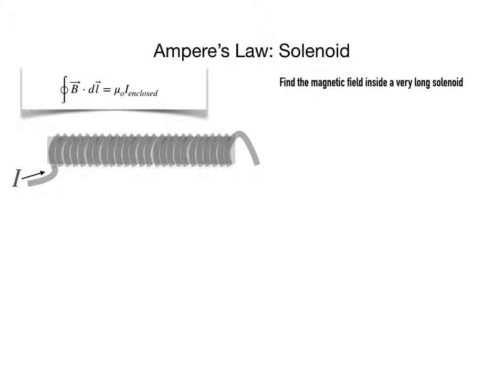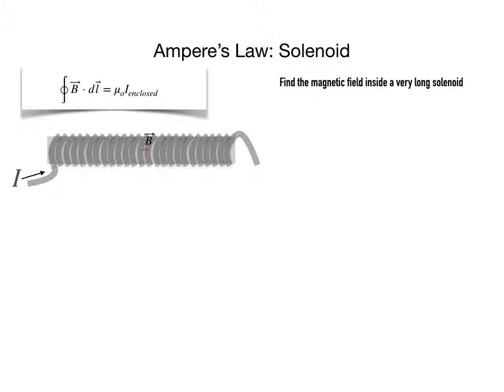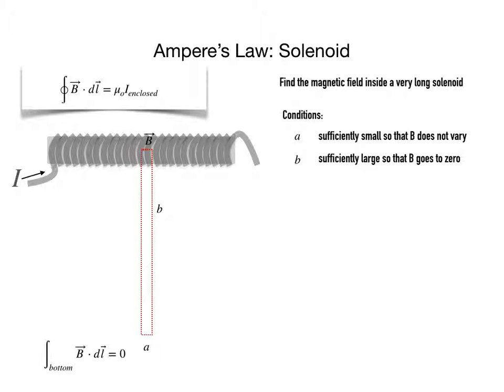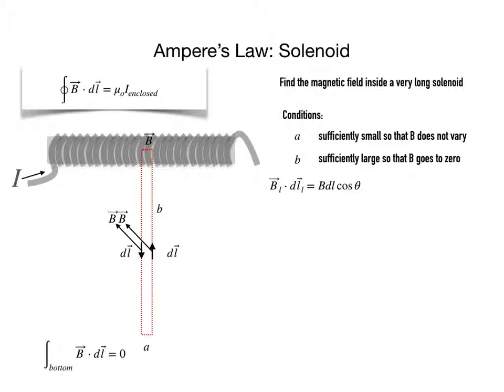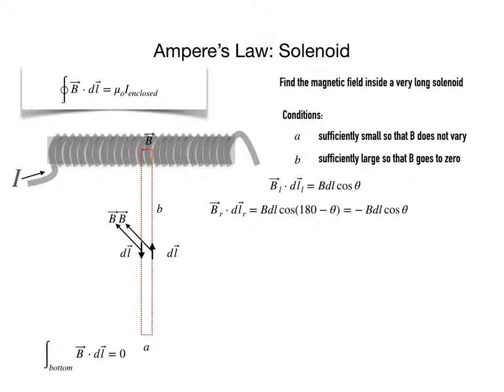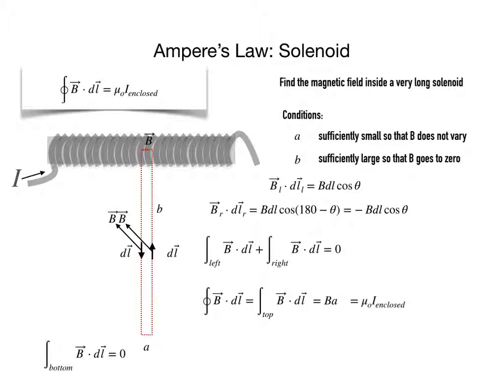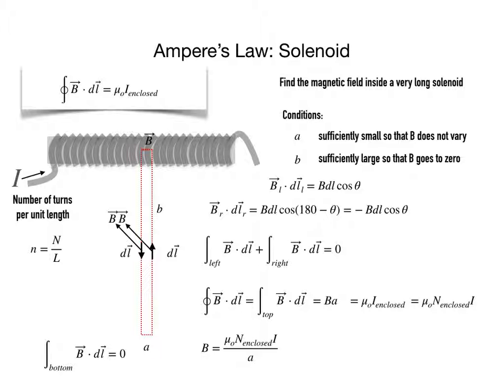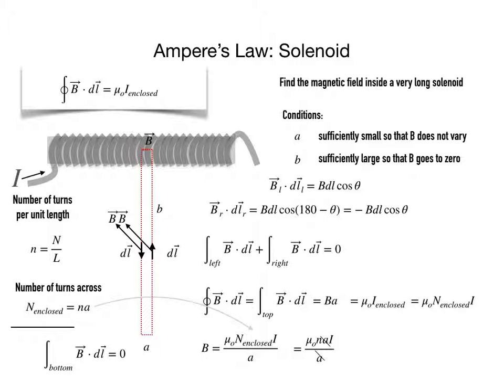Ampere's Law: Solenoid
Application of Ampere's Law to finding the magnetic field inside a very long solenoid